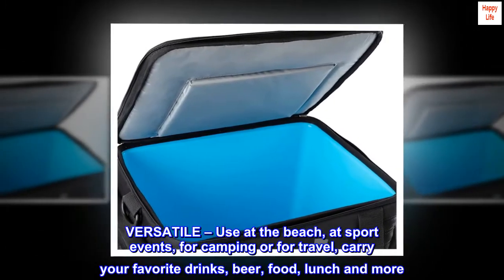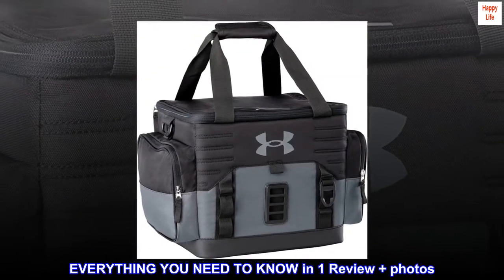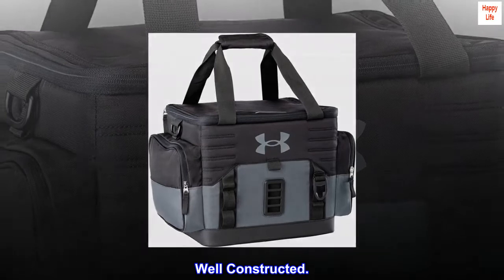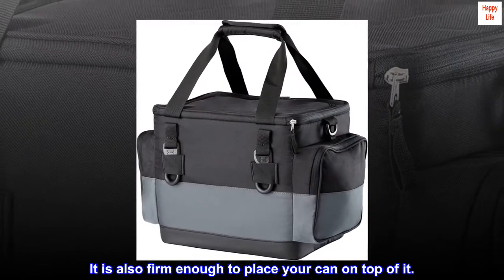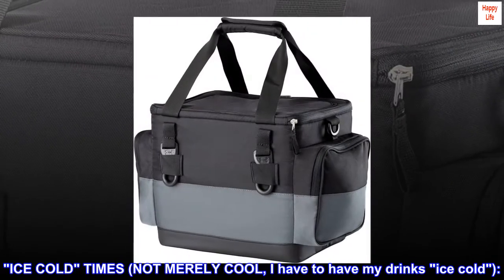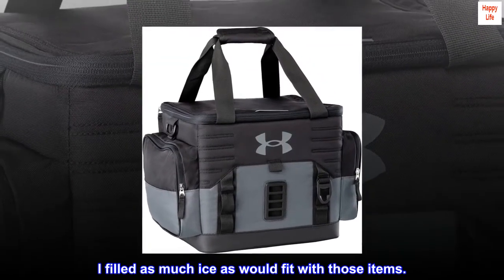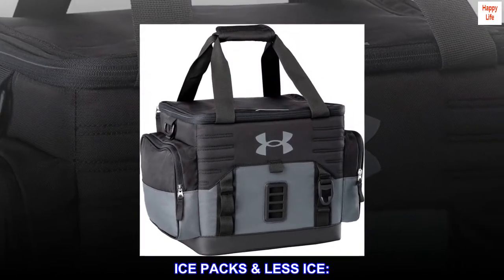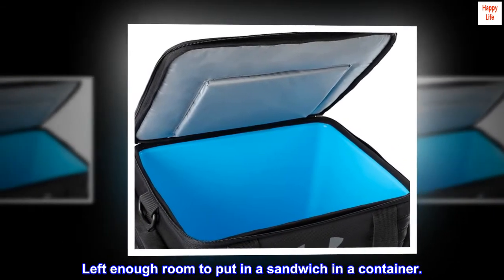Under Armor Sideline Cooler, 12/24/25 Can Insulated Cooler, Lunch Bag, Ice Chest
BUILT STRONG Durable, coated outer fabric resists dirt & water & rigid interior liner is easy to clean, BPA & lead free
PRACTICAL - Insulated quick-access lid & comfort haul handle, built-in fence hooks offer easy hanging
CAPACITY - Holds 12 or 24 12oz cans with room for ice, 2 exterior zip pockets for additional storage
VERSATILE – Use at the beach, at sport events, for camping or for travel, carry your favorite drinks, beer, food, lunch and more

EVERYTHING YOU NEED TO KNOW in 1 Review + photos
Well Constructed.
Love that the semi hard, plastic liner can't leak.
Love the Magnetic, Quick Access Flip Top.
It works so much easier than the velcro type.
It is also firm enough to place your can on top of it.

"ICE COLD" TIMES (NOT MERELY COOL, I have to have my drinks "ice cold"):
ICE ONLY: Still had plenty of ice left after 8 hours on a 95 degree day, in the kayak (no shade). I carried Four 12oz cans, Two 16oz Water Bottles, & a sandwich (in a 3 Cup Rubbermaid Box). I filled as much ice as would fit with those items.
ICE PACKS & LESS ICE:
After 8 hours on an 84 degree day,
still "ice cold", still had ice & some ice had frozen to the ice packs. I used the medium rtic ice pack in the bottom, and 6 can, wrap around ice pack on that, and thin layer of ice on top. Left enough room to put in a sandwich in a container.